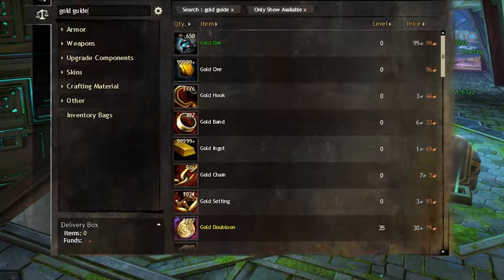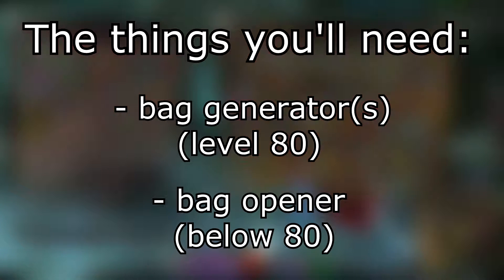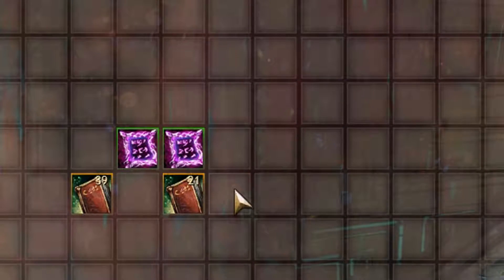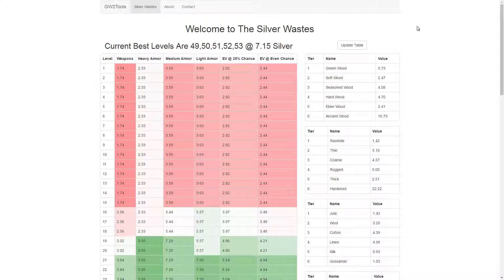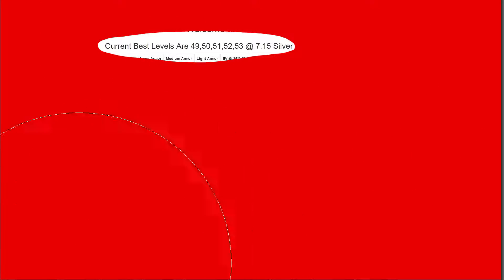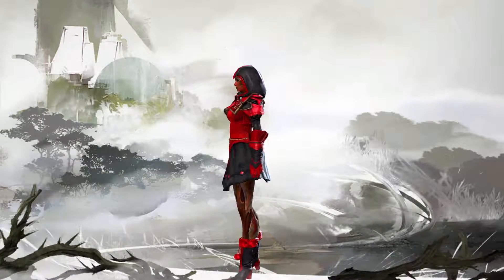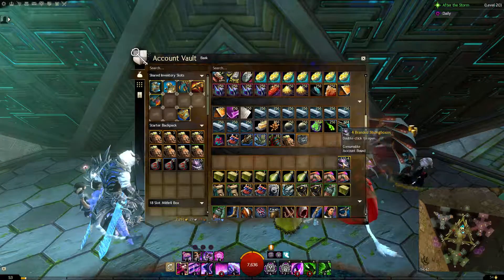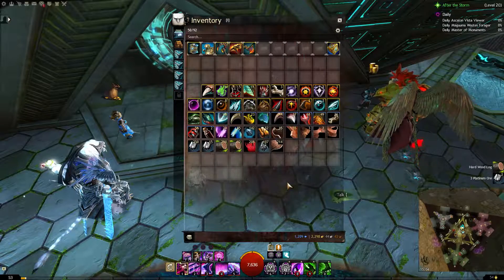Sutgon's Gold Guide: (Minor) Opening bags on lower level characters | Guild Wars 2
Thumbnail is missing though... Looking into it slowly...
Anyways, this is like the start of new mini-series or something. All "gold guides" will be separately and you can tell what the video is about by looking at the title. Goal is to make the videos short and precise...-ish..